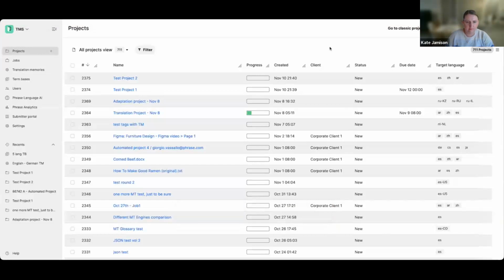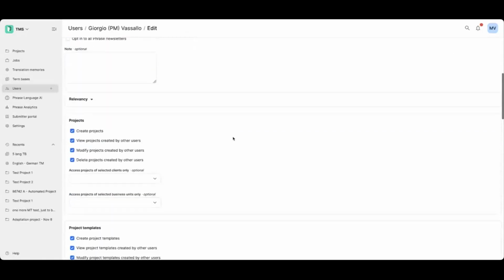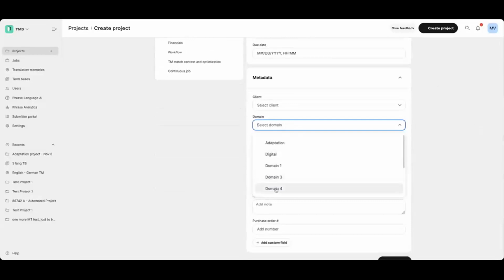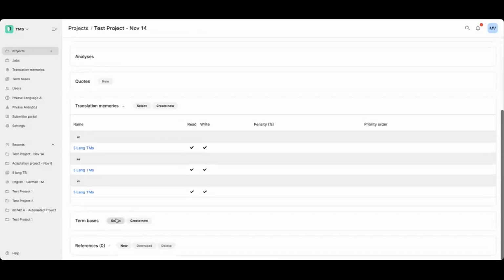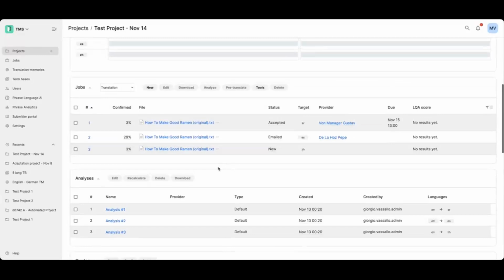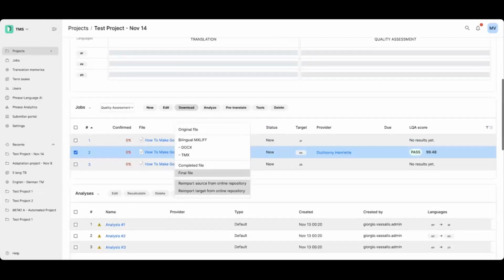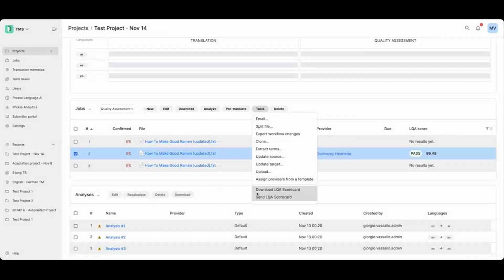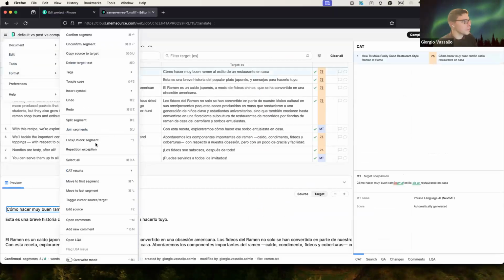Introduction to Phrase TMS for project managers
Phrase TMS is one of the most powerful translation management systems available, and knowing how to use it effectively as a project manager can transform the way your team handles localization workflows. This webinar-style training walks you through every core feature of Phrase TMS, from navigating the user interface to configuring projects, managing linguists, and using built-in analytics tools.

Presented by Giorgio, a Solutions Architect at Phrase, this session covers the full project management workflow inside Phrase TMS. You will learn how the Projects page lets you filter and save custom views based on criteria like creation date and target language, so you always see exactly the data you need. The Jobs view gives you a granular look at individual translation assignments, including the ability to reassign linguists when someone declines a task. Translation memories are explained clearly: think of them as an indexed record of every past translation, available for import and export in TMX, Excel, and XLIFF formats. Termbases function as glossaries tied to QA checks, flagging forbidden or incorrect terminology before it reaches the final file.

The session also explains all five Phrase TMS user roles, including administrators, project managers, linguists, guests, and submitters, so you can set up access rights with confidence. Phrase Language AI is covered in detail, including the Auto Select feature that automatically chooses the best-performing machine translation engine based on language pair and content type, whether that is Google Translate for medical content or Microsoft Translator for legal text. The analytics dashboard gives project managers a 12-month view of translation volume, on-time delivery rates, and quality metrics, with an Advanced Analytics add-on available for fully customized reporting. Finally, the Submitter Portal is demonstrated as a simple intake tool for users who just need to submit files and receive translations without engaging with the broader TMS environment.

What You'll Learn:
- How to navigate and customise the Phrase TMS Projects and Jobs views using filters and saved layouts
- How to configure projects, assign linguists, and manage job reassignments when tasks are declined
- How translation memories and termbases work and how to import, export, and edit them
- The five Phrase TMS user roles and how to configure granular access rights for each
- How Phrase Language AI and the Auto Select feature choose the optimal machine translation engine
- How to use Phrase TMS analytics to track translation volume, delivery performance, and quality

If you are new to Phrase TMS or looking to get more out of your current setup, drop your biggest localization challenge in the comments and we will do our best to point you in the right direction.